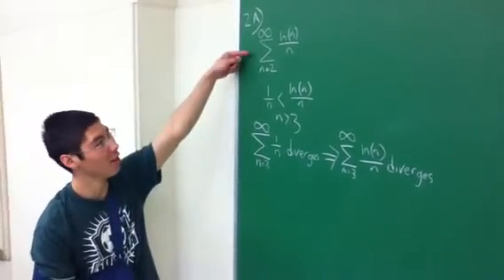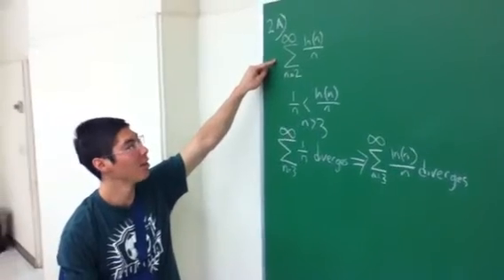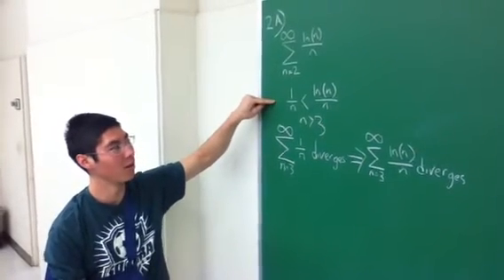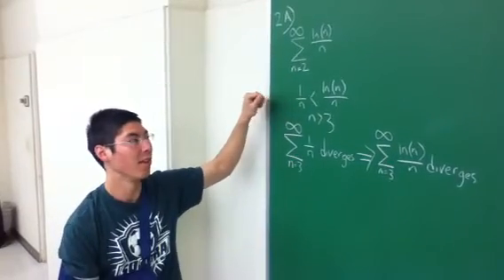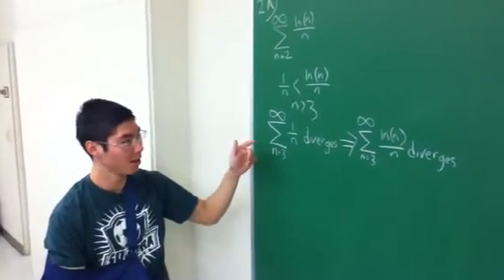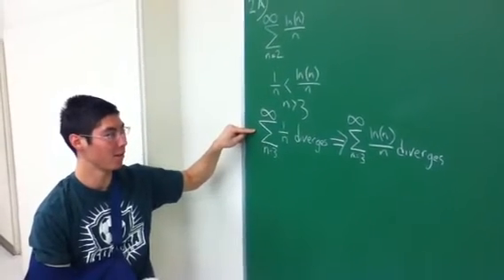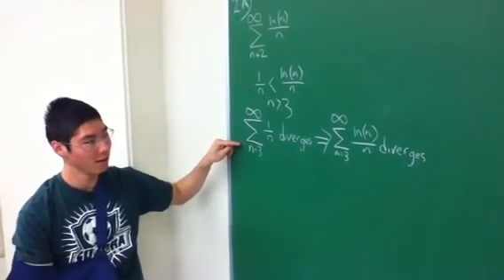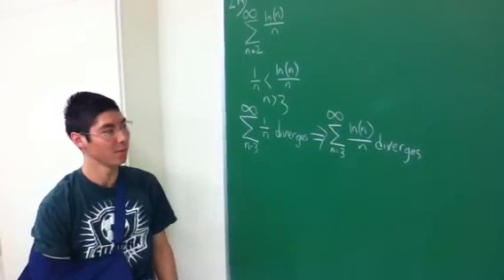Comparison test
Chris shows the series diverges